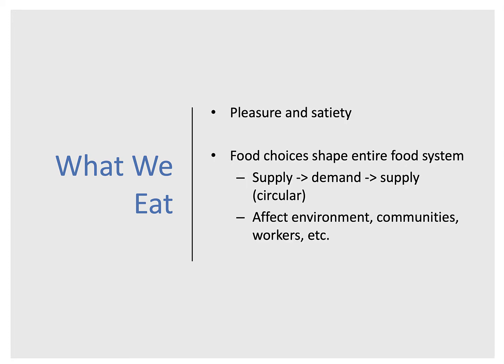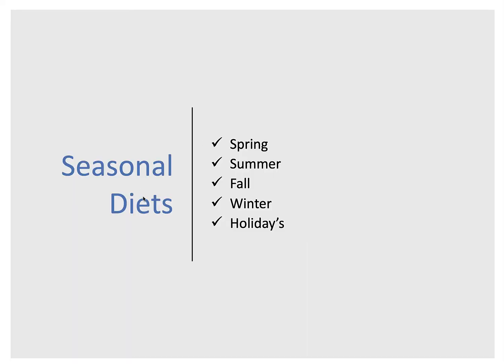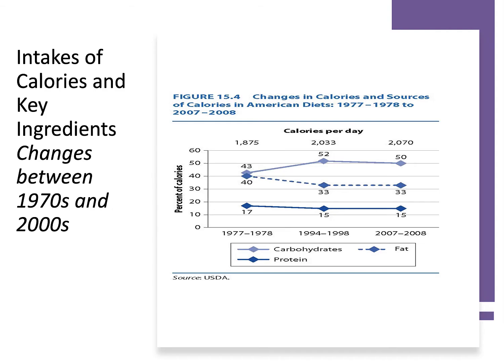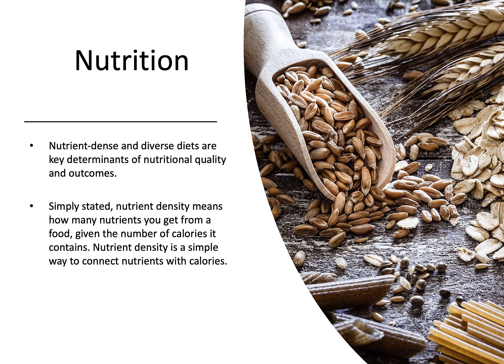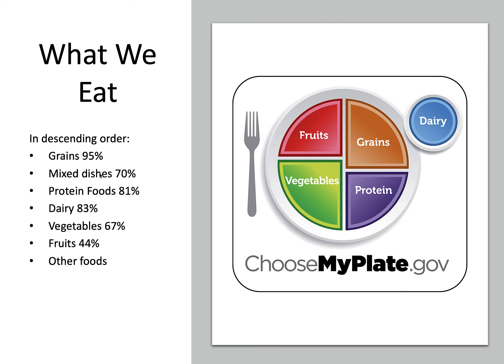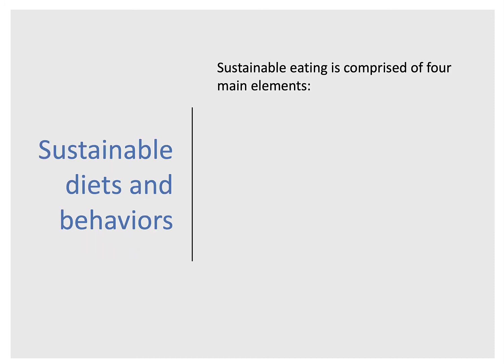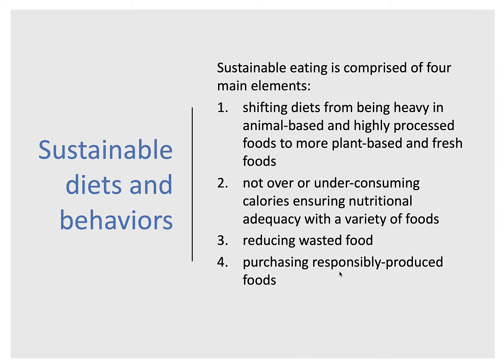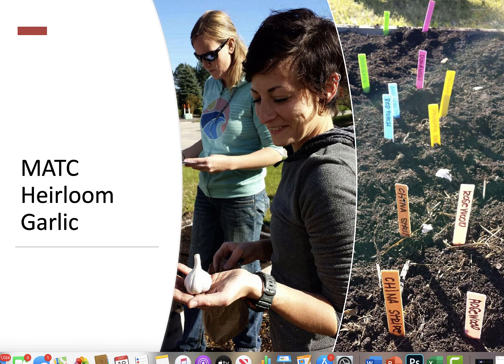Lesson 8 Food Consumption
Table of Contents:

00:34 - Learning Objectives
01:13 - Food does many different jobs!
02:05 - What We Eat
02:30 - What We Eat
03:07 - National Dietary Data (F15.2)
03:43 - Total Diet Approach
04:30 - Changing Eating Patterns
04:51 - Methods for Assessing Individuals’ Diets (F 15.1)
04:57 - Changes in U.S. Diet Since 1970s
05:07 - Changes in U.S. Diet Since 1970s
05:24 - Intakes of Calories and Key IngredientsChanges between 1970s and 2000s
05:43 - Nutrition
05:59 - Intakes of Calories and Key Nutrients
07:00 - Food safety
07:29 - Where We Eat: Restaurants
07:43 - P 15.1 The Supersizing of America
07:47 - When We Eat
08:09 - What We Eat
08:25 - What We Eat
08:49 - Food we do not Eat – Waste (F15.3)
09:44 - Why Is Food Wasted? What Can We Do?
09:45 - Our Diets Influence the Food System
10:10 - Sustainable diets and behaviors
10:59 - Food Waste Management
11:13 - Compost to Garden
11:23 - Garbage to Garden!
11:36 - MATC Heirloom Garlic
12:40 - MATC Potatoes
13:08 -
13:35 - Great Movie to watch!
14:06 - Discussion Questions
14:07 - Discussion Questions
14:09 - Discussion Questions
14:10 - Discussion Questions
14:10 - The End